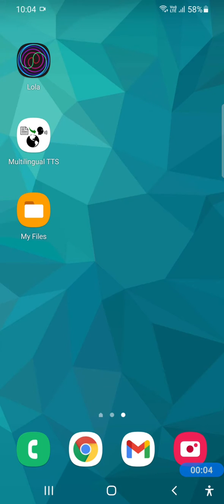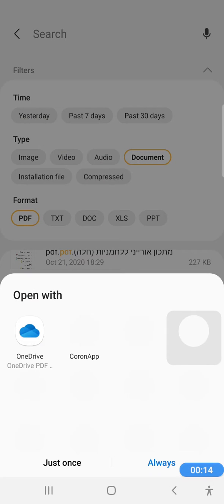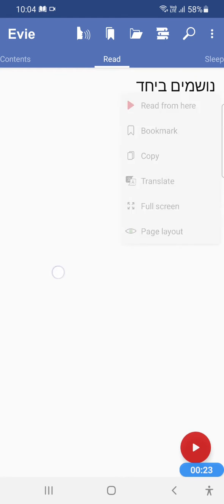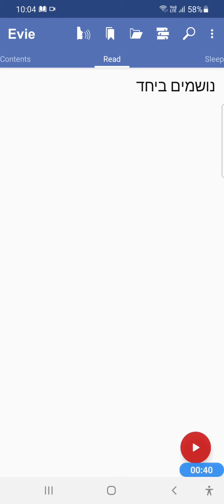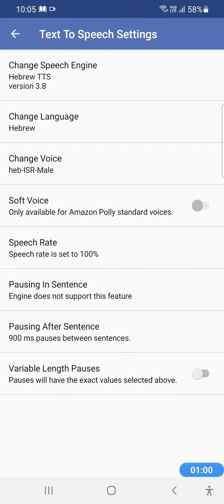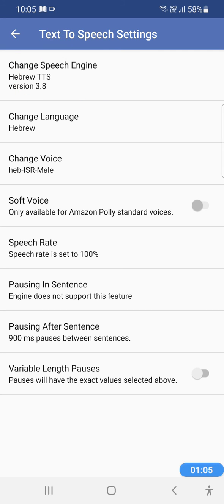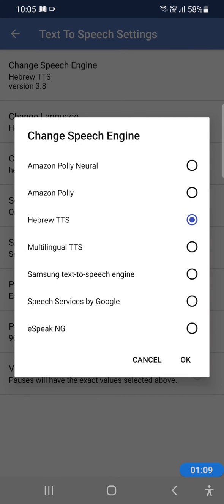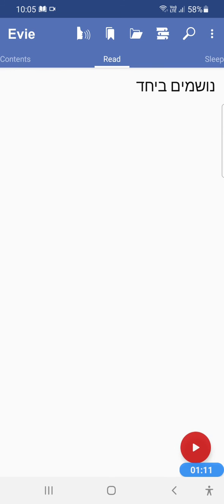Hebrew TTS: read PDF file using Hebrew TTS and Evie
and